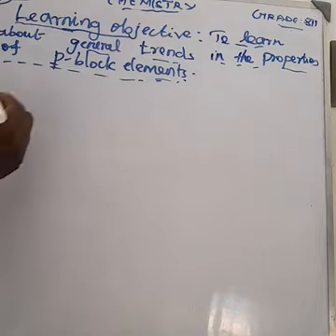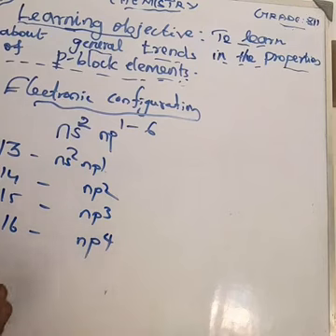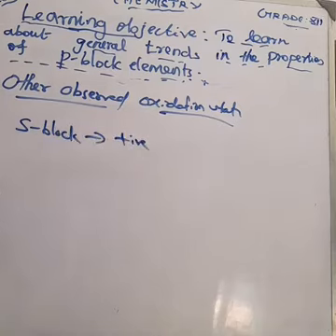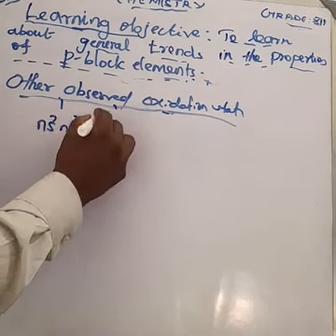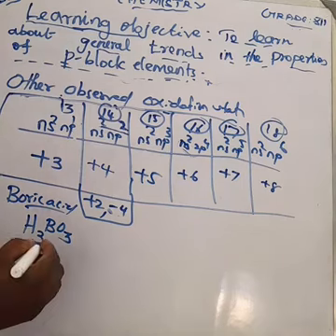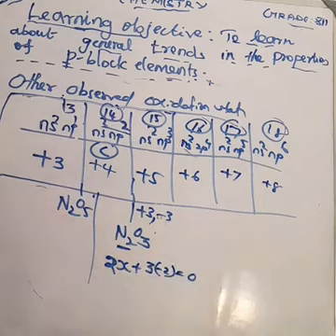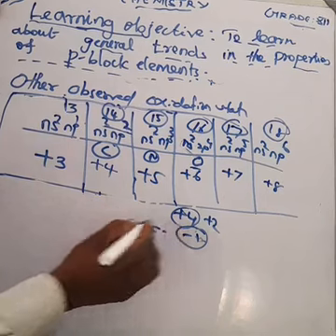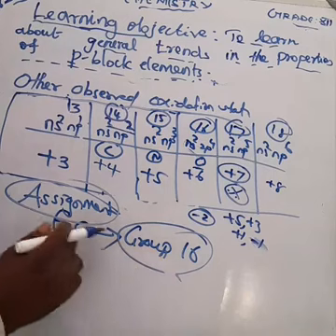Grade XII - Chemistry || Introduction of P Block Elements || Online Class